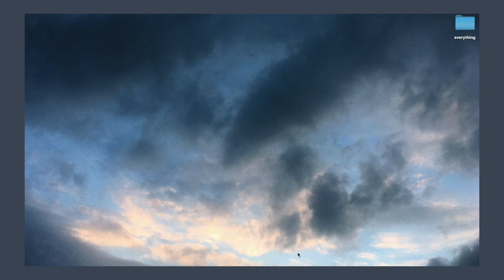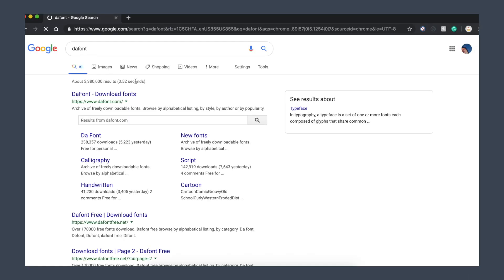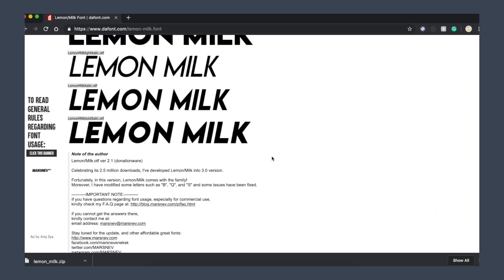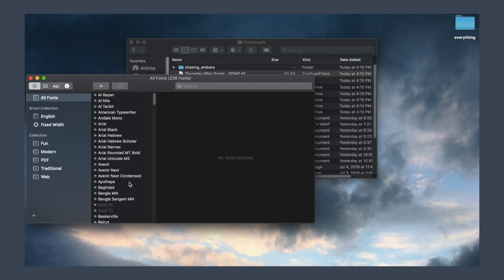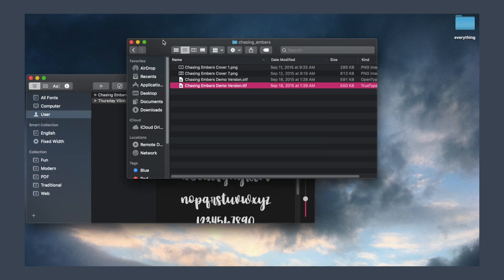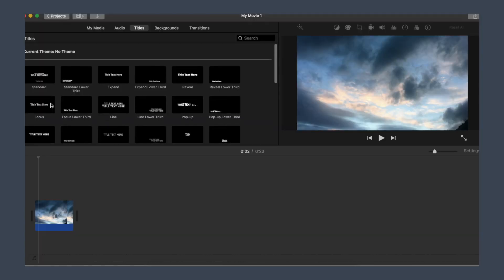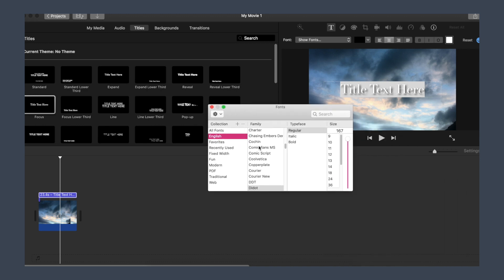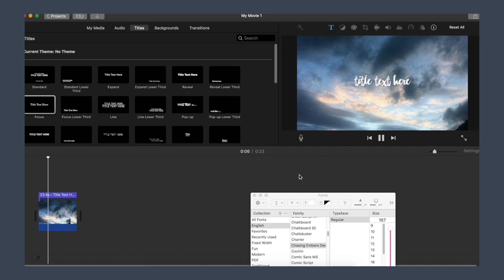how to install fonts on imovie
hi! this is a really different video but i felt like making a little imovie tutorial :)